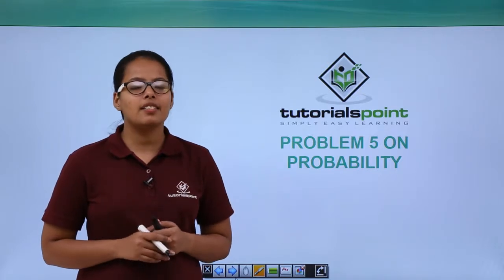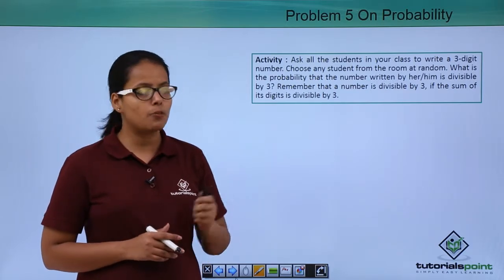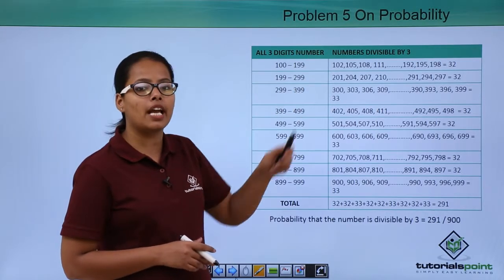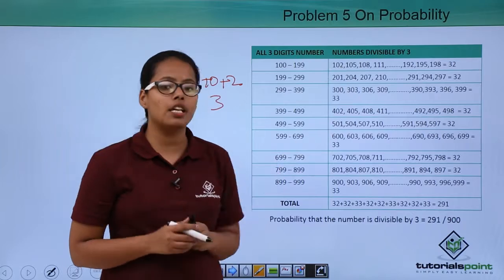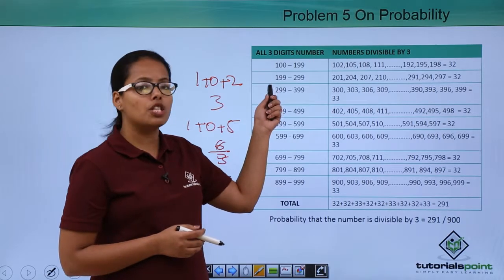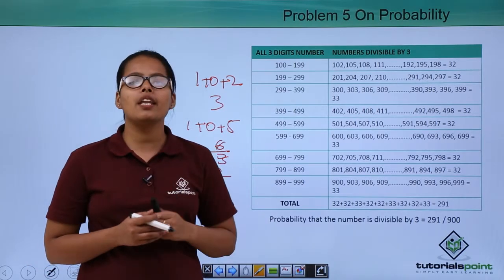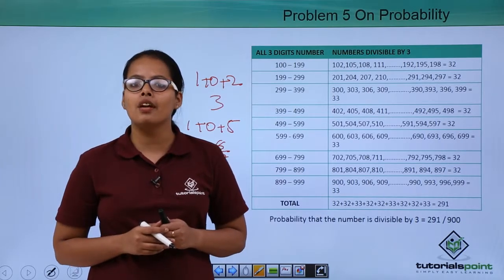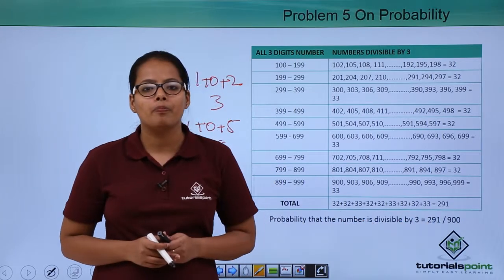Class 9th - Problem-5 on Probability | Tutorials Point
Probability - Problem 5 On Probability
Lecture By: Ms. Megha Aggarwal, Tutorials Point India Private Limited